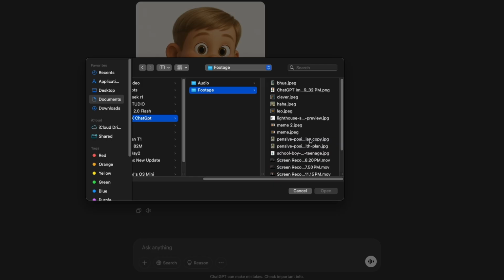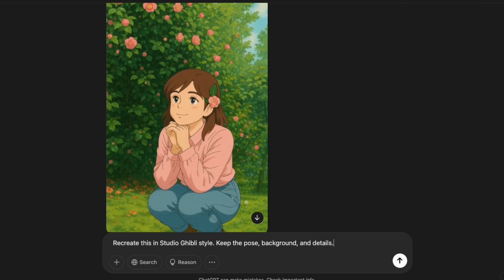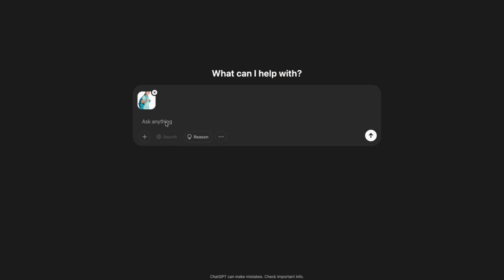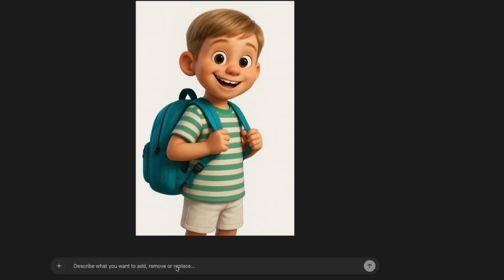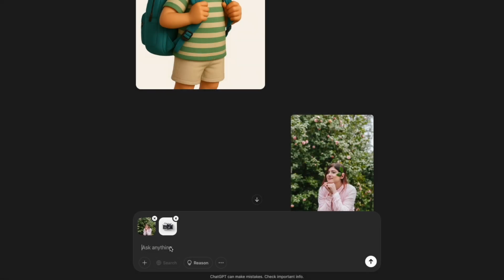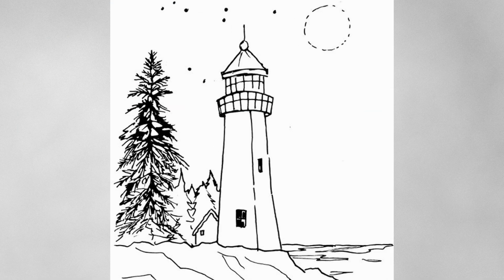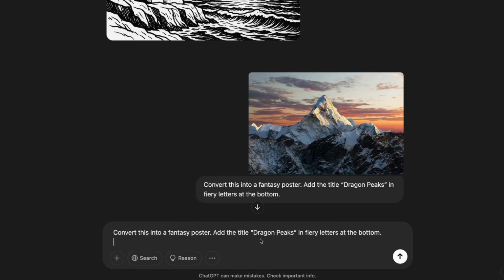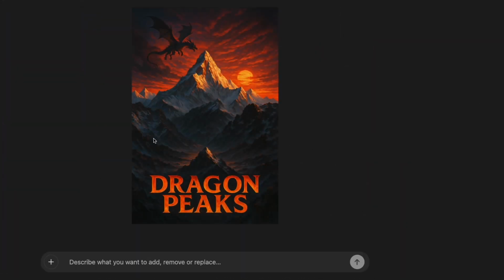5 Secret Ways to Use ChatGPT's NEW Image Generator! (Not Just Ghibli)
Discover 5 creative ways to use ChatGPT’s NEW Image Generator beyond Studio Ghibli art! Transform portraits into Pixar-style animations, merge photos with objects, expand sketches into epic landscapes, add text for posters, and more—no design skills needed. Perfect for creators, artists, and AI enthusiasts! Try these hacks and share your creations.